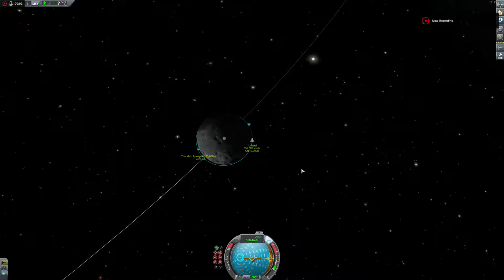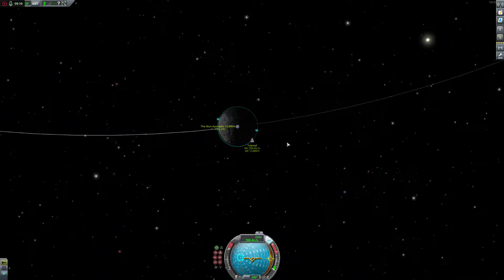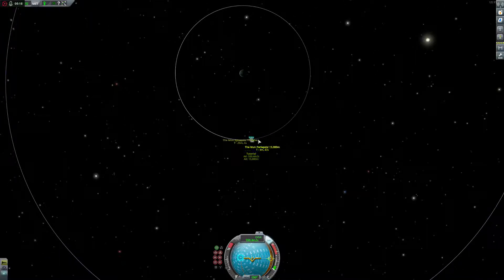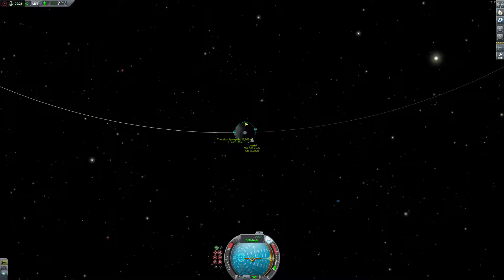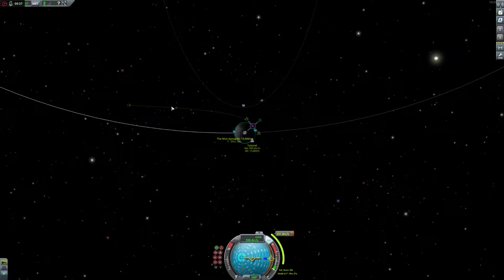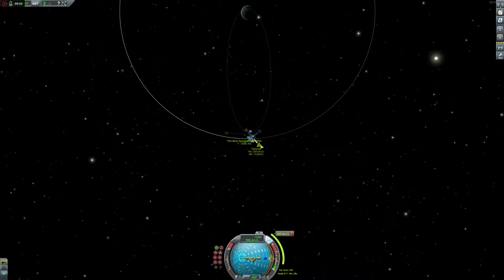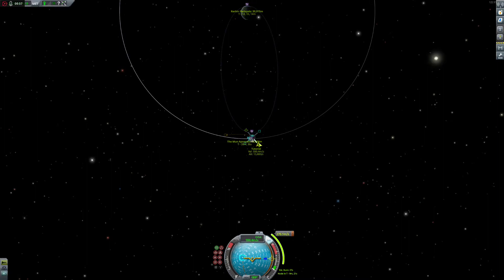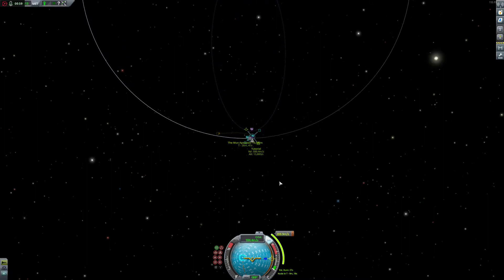60 Second KSP Tutorial - Episode 05: Return from Mun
I attempt to teach you how to return from a low Munar orbit to Kerbin in 60 seconds (give or take).